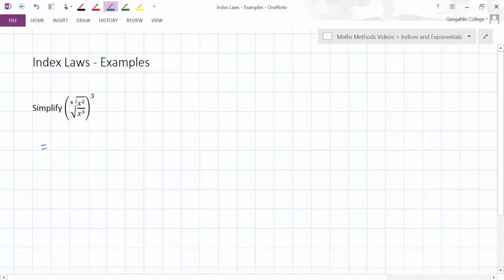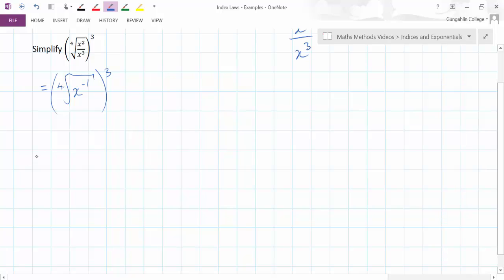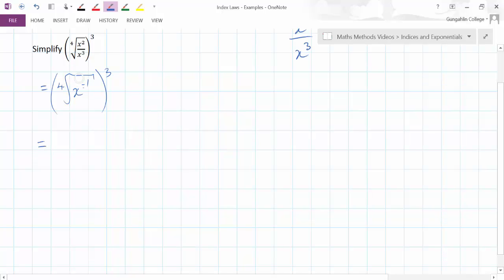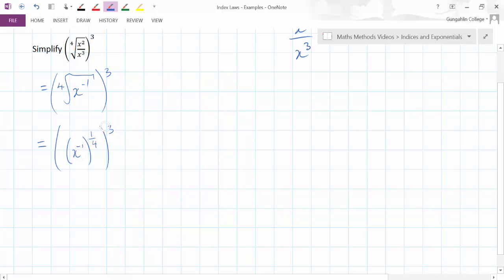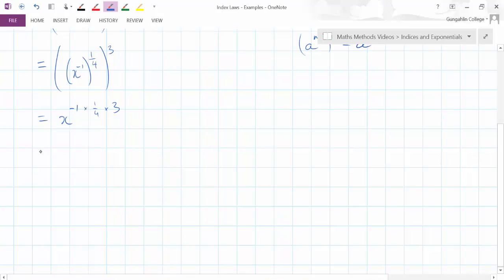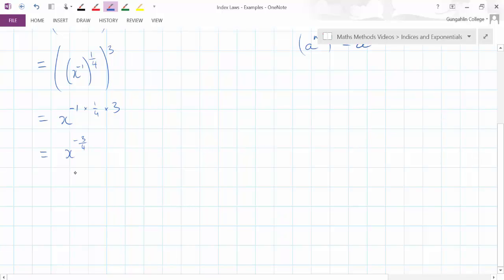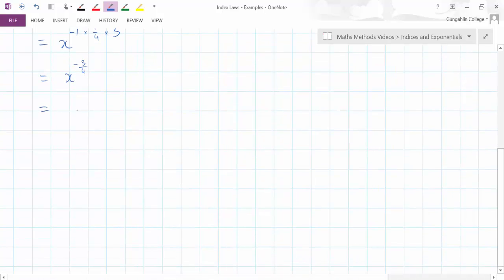Simplifying Indices - Example 3 of 4